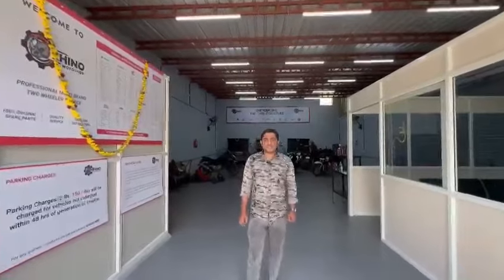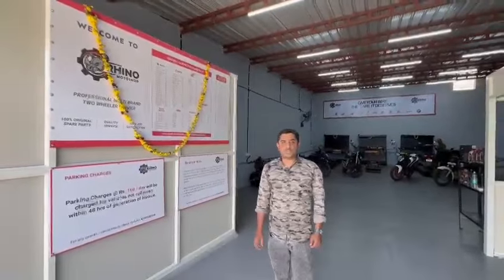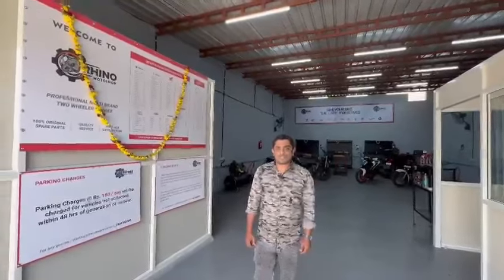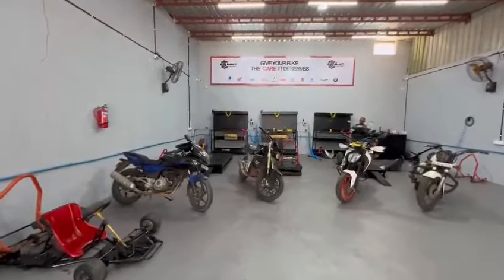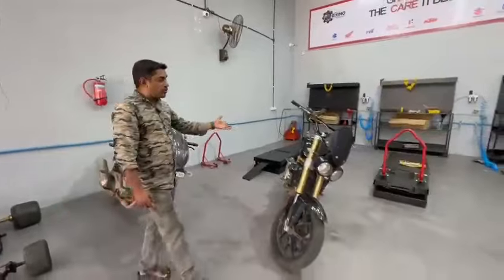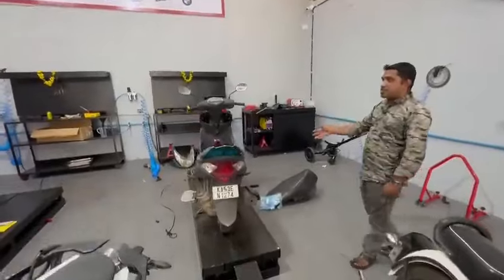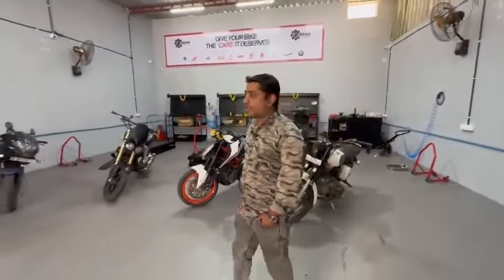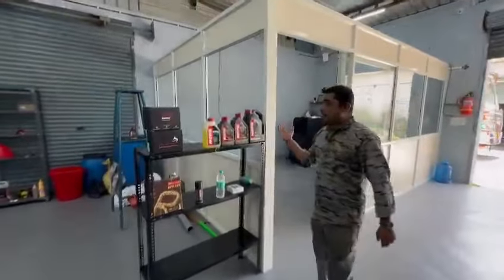RhinoMotoshop MultiBrand 2 wheeler Workshop For Service Both 2 Stroke & 4 Stroke @Yelahanka New Town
Rhino Motoshop Multi Brand 2 wheeler workshop in Bangalore @srivivekabalamandira7373Yelahanka New Town, Near Mother Dairy , both Petrol 4 Stroke & 2 Stroke , Bullets also Service Done here.
For service what's app@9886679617/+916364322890